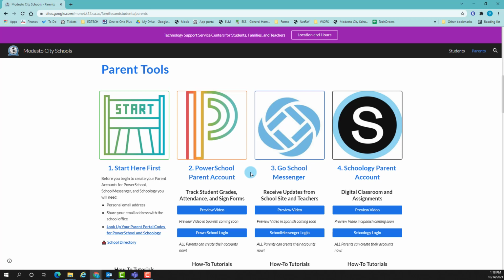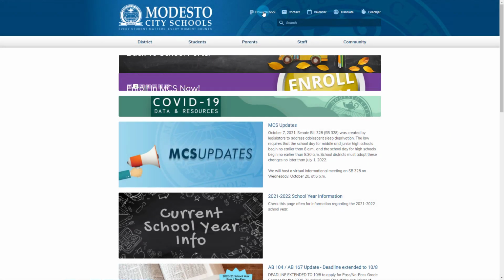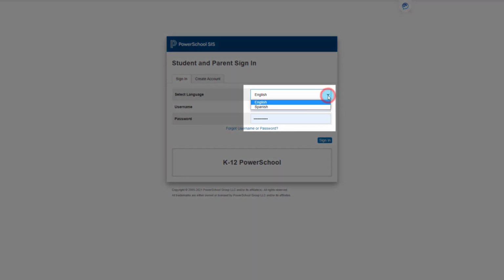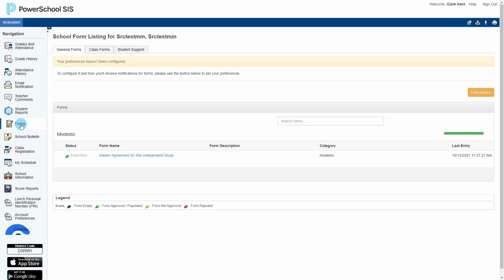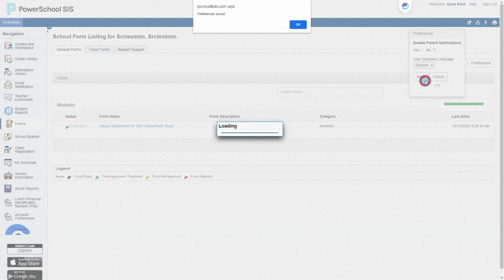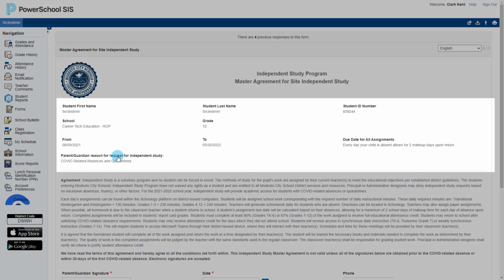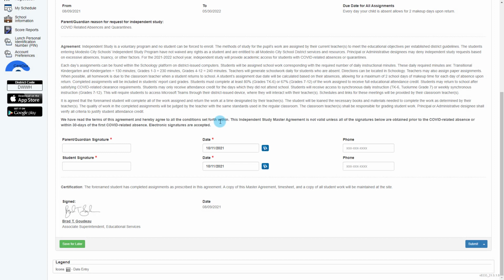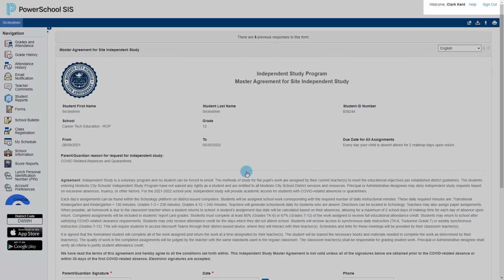Parents: PowerSchool Portal to Sign Master Agreement Contract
Parent Tech Help Center for how to sign in and use PowerSchool Parent Portal